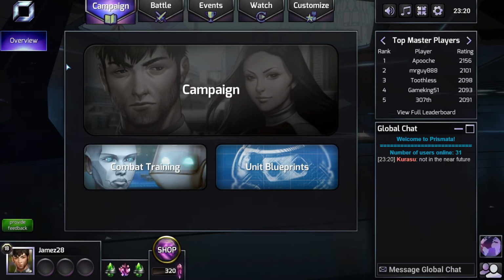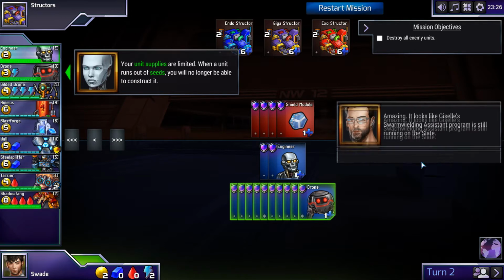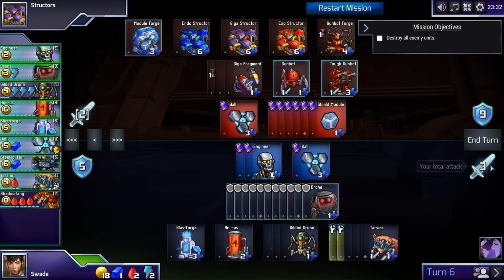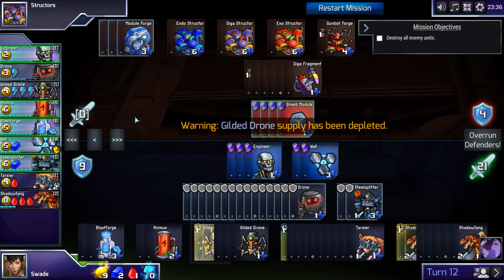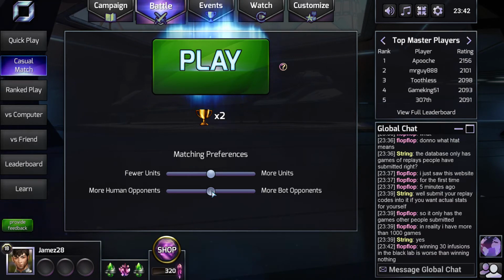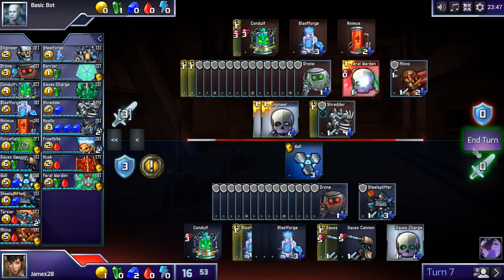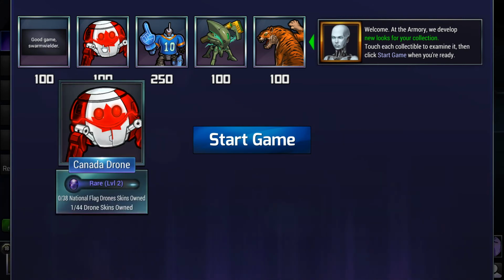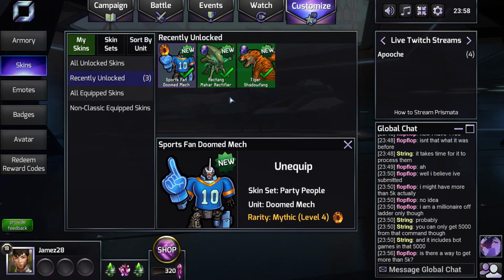Prismata | First Impressions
Prismata is a real time strategy card game without deckbuilding. WTF.

I wasn't paid to make this video but I did receive a free code to play it for myself.